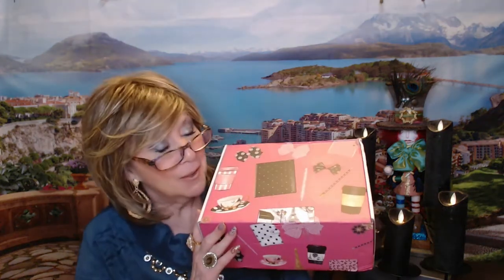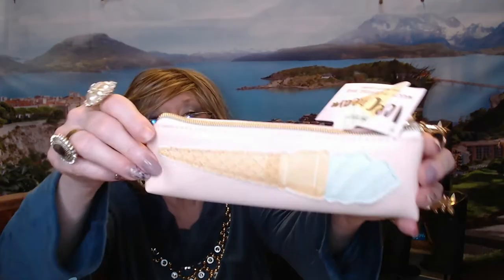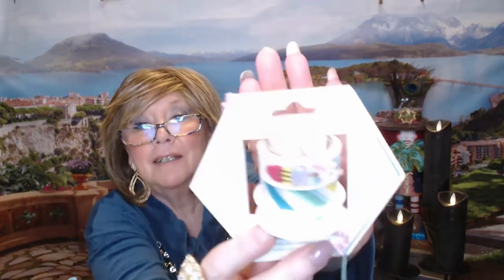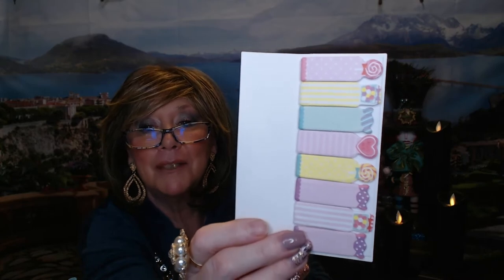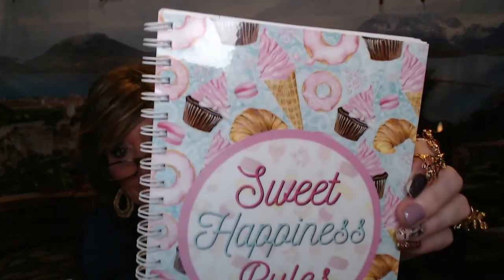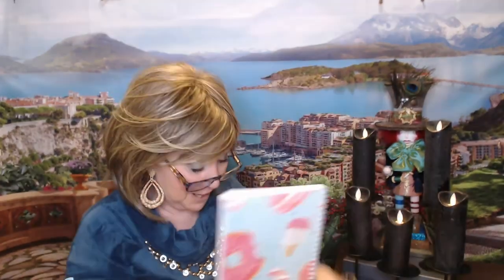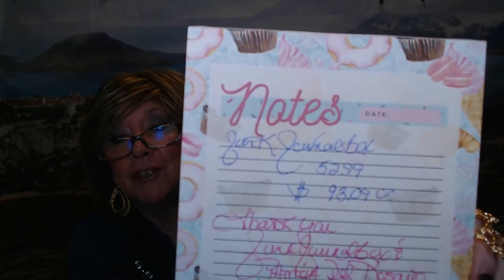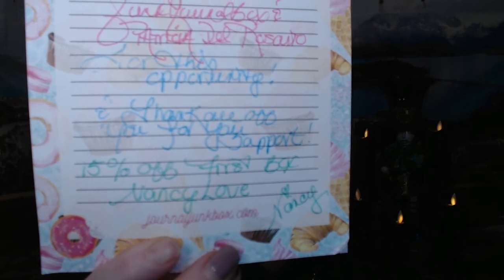July Box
FIRST Let me apologize, this is the Journal Junk Box!!

Thanks for stopping in and sharing part of your day with me.

I am so excited today, to open and share this fabulous PR Box from Journal Junk Box!

Thank you so much to Journal Junk Box and Patricia Del Rosario, for giving me the opportunity to review and show this box on my channel.  OG I absolutely loved this  box!!
Please check out the Journal Junk Boc on Facebook, Instagram and You Tube

• You Tube: Journal Junk Box Unboxing | July 2022 Ice cream Theme

• Pricing: They have flexible monthly plans and gift subscriptions starting at $27.99. Find out more - Use
• My code nancylove for 15& off your first box!

 Take Care, Stay Safe, Be Kind, Enjoy Life, Have Fun!!

XOXOXO
Nancy